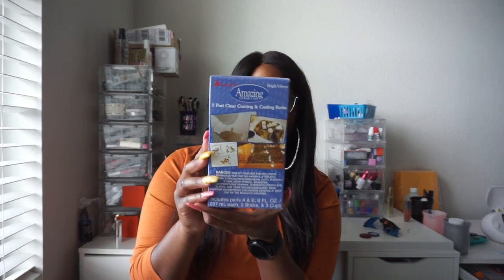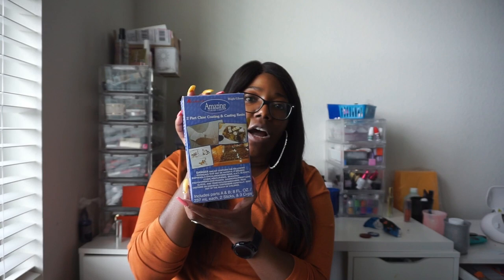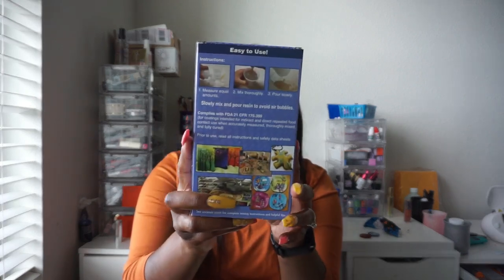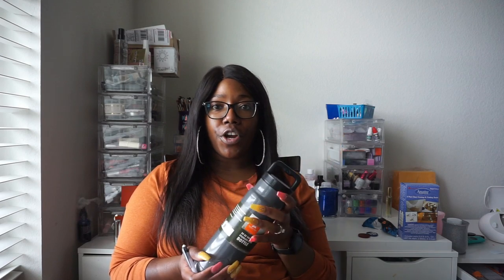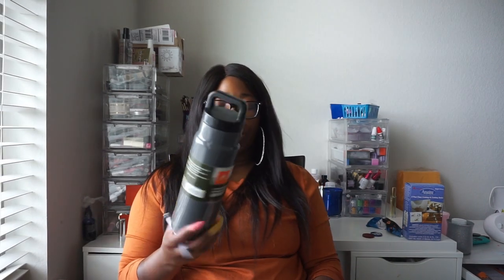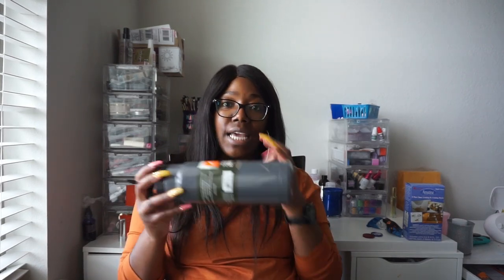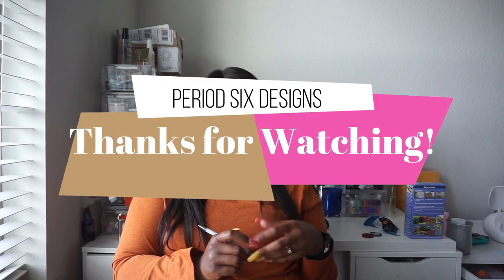Epoxy Q&A - Epoxy for Beginners - Tumblers for Beginners - Answering All Your Epoxy Questions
This is my little YT channel where I share my love of crafting with the world.  Today I am answering your top questions about epoxying and making tumblers.

Time Stamps:
The Epoxy I Use: 1:18
How many cups per epoxy: 3:19
How much you need per layer: 4:13
Where to buy tumblers: 4:44
Cup spinners - where to buy them: 6:26
Can you make your own spinner: 7:32
Will the spinner overheat: 8:29
Footballs for spinners: 9:25
Epoxying methods/hand method: 11:11
Epoxying over the cup lip: 12:21
Bubbles & heat guns: 14:15
Drying time: 16:22
Stickiness: 17:30
Sanding: 18:50
Other materials: 22:22